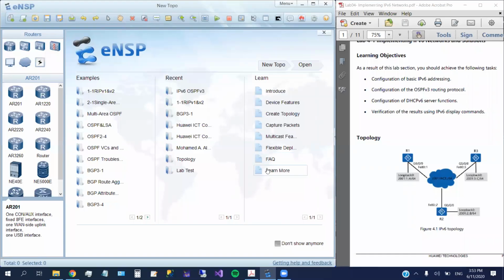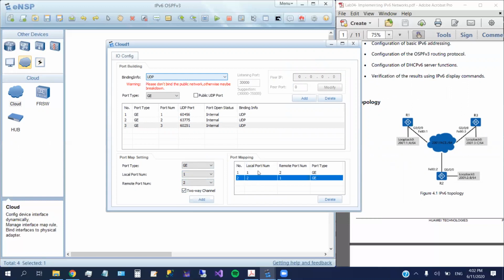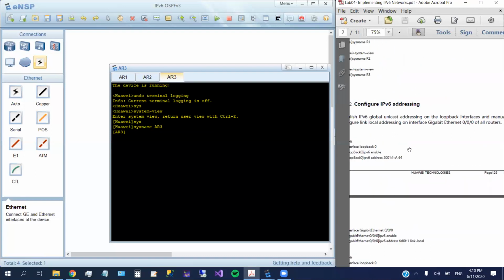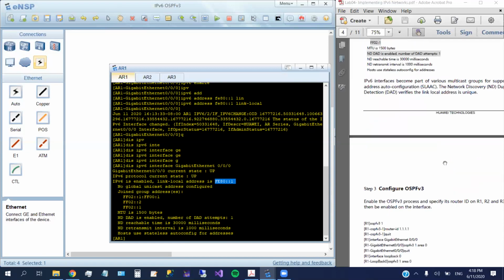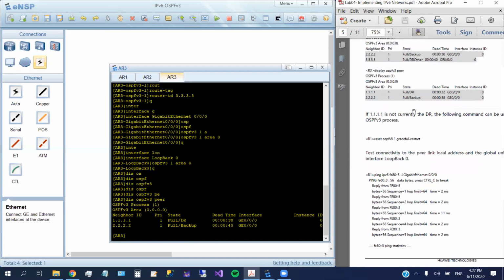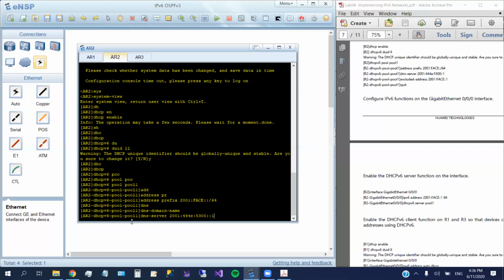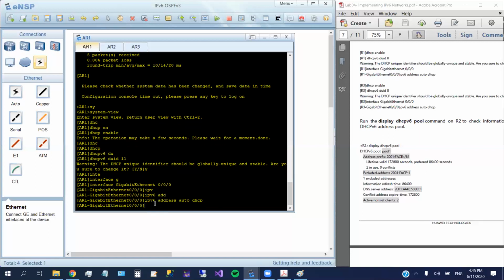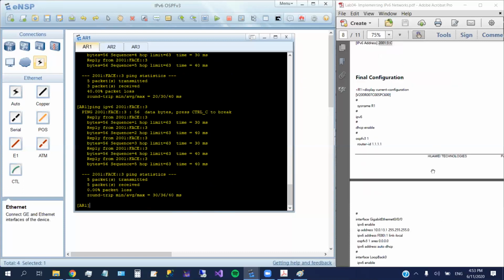Lab04: IPv6 OSPFv3 and DHCPv6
Lab04: Implementing IPv6 Networks and Solutions

Learning Objectives:
As a result of this lab section, you should achieve the following tasks:
 Configuration of basic IPv6 addressing.
 Configuration of the OSPFv3 routing protocol.
 Configuration of DHCPv6 server functions.
 Verification of the results using IPv6 display commands.